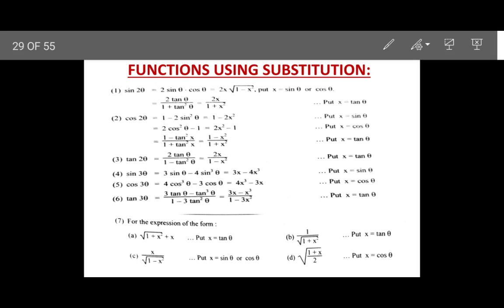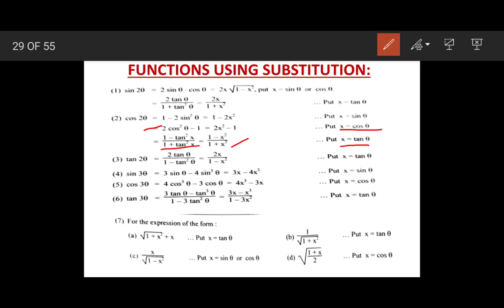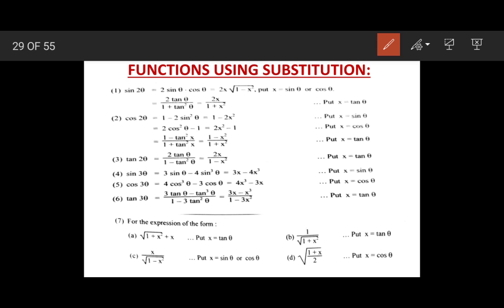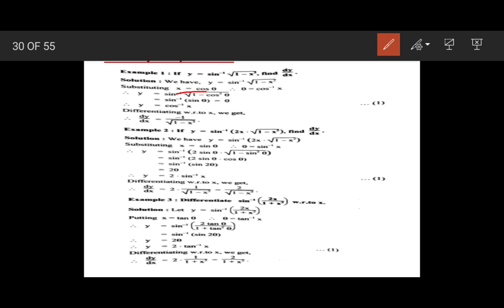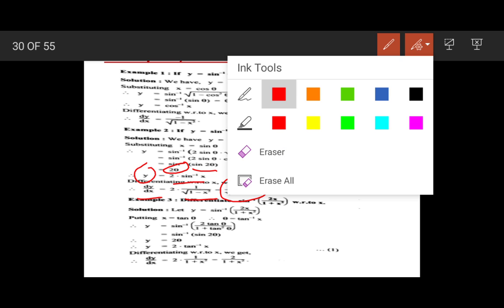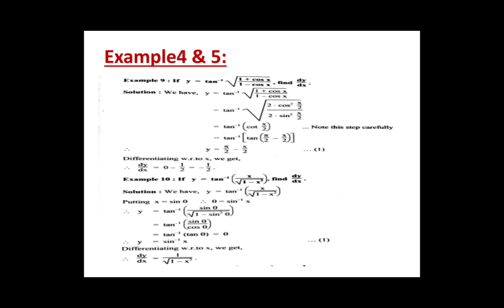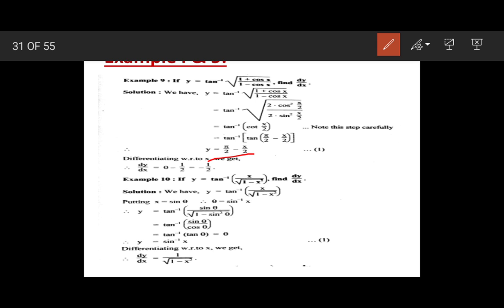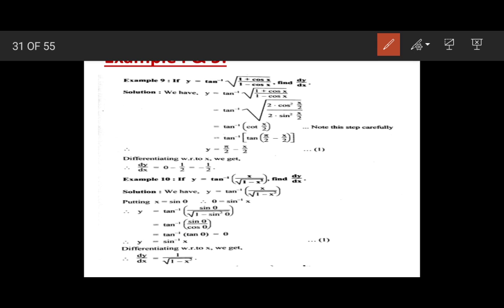Sem 2 Ch 2 Derivatives 5